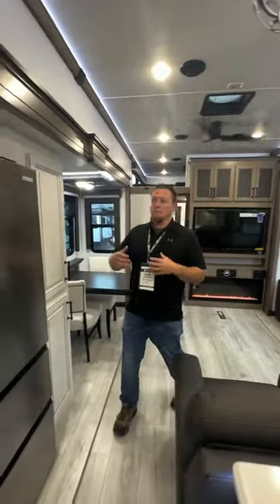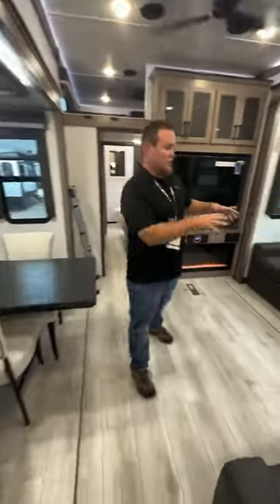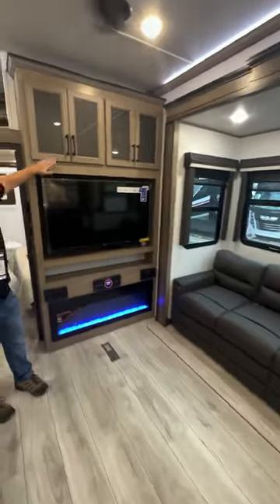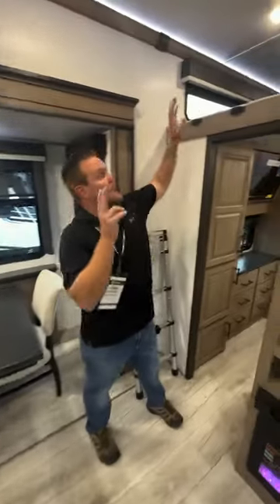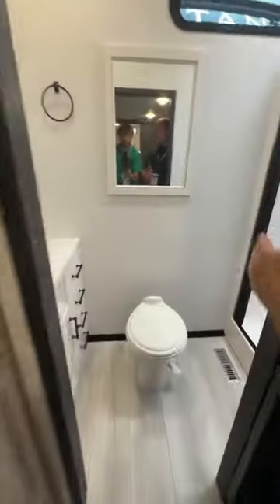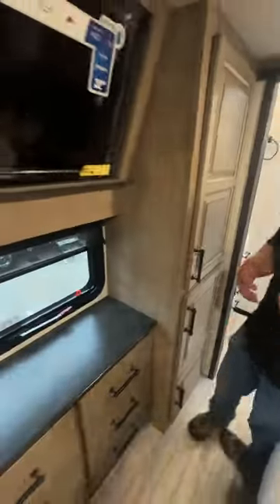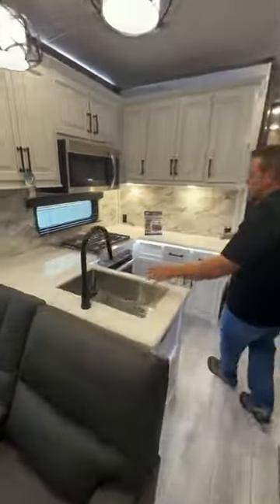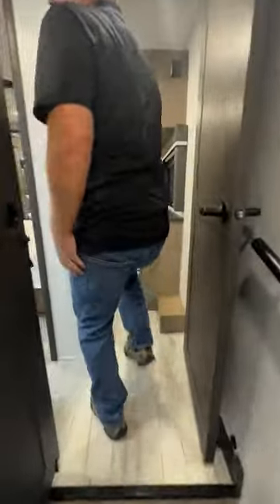BRAND NEW Montana 3915TB🔥